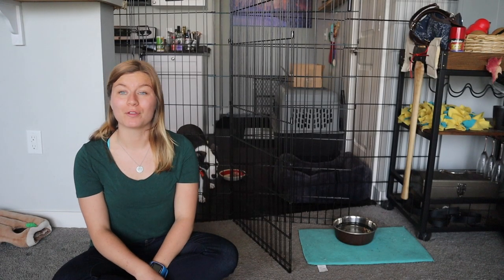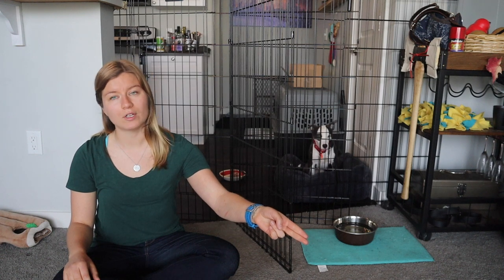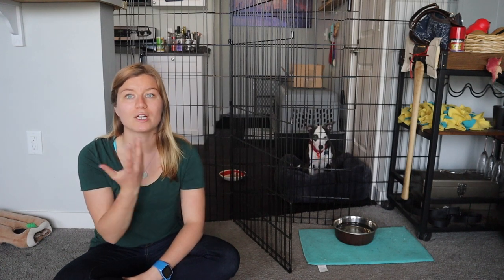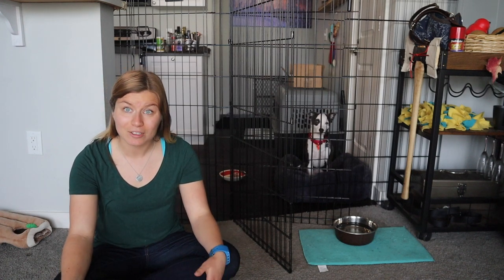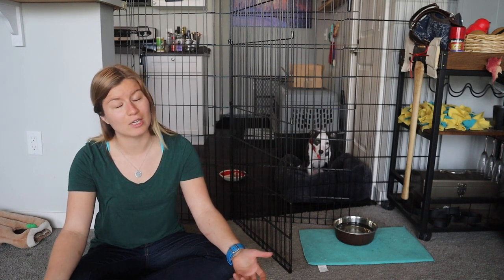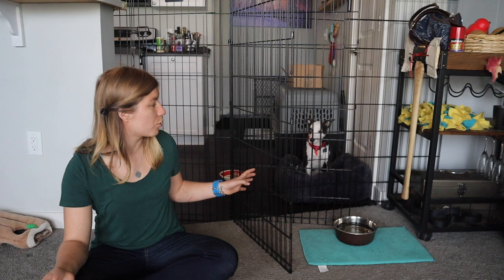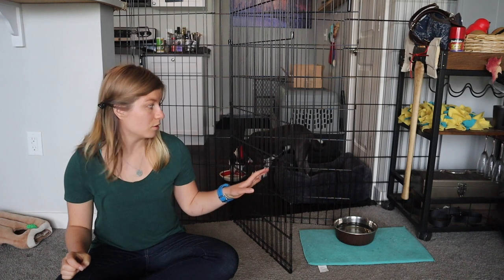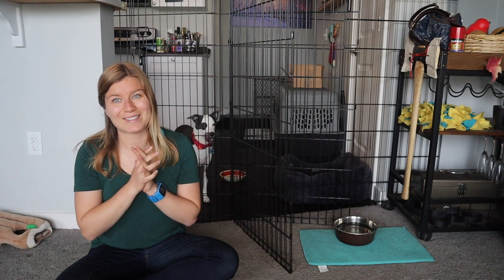Helping a Fearful Dog Part 3: Target Training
Well, it's 2 steps forward and 1 step back with our fearful foster dog Madge. She's targeting to my hand and LOVES Barley, but is very scared of her new housing setup. We'll get there together!